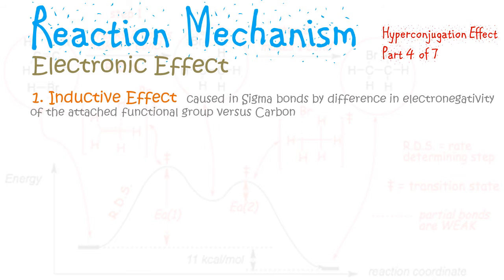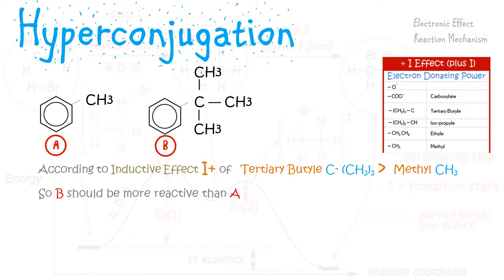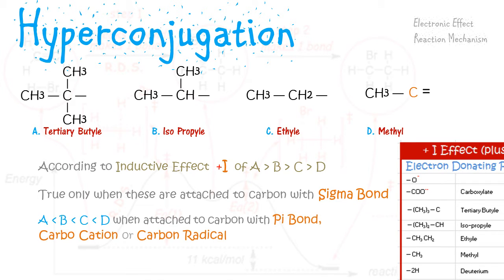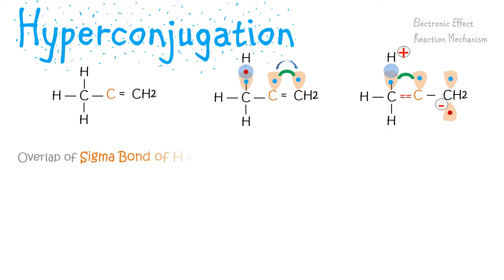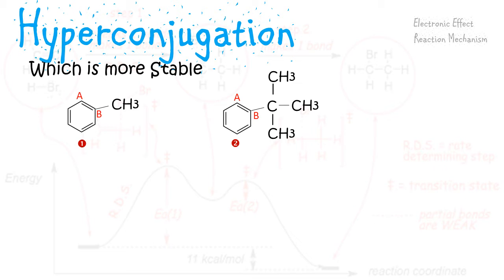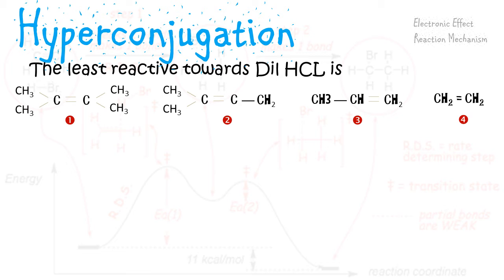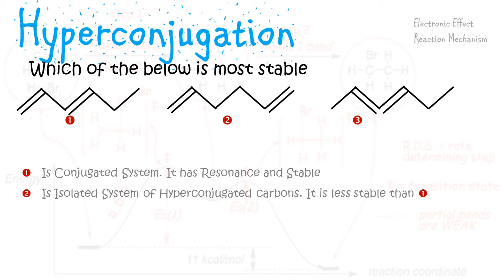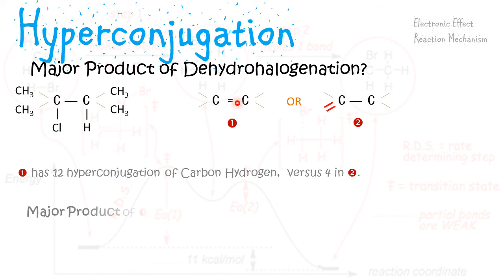Hyper Conjugation Effect - Reaction Mechanisms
Hyperconjugation effect is seen as a result of resonance from overlap of sigma and pi bonds.